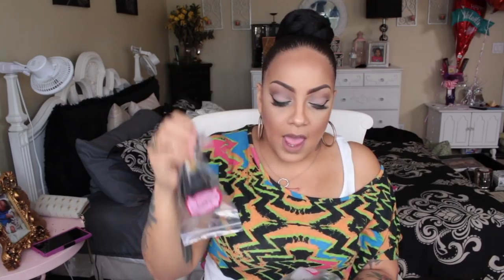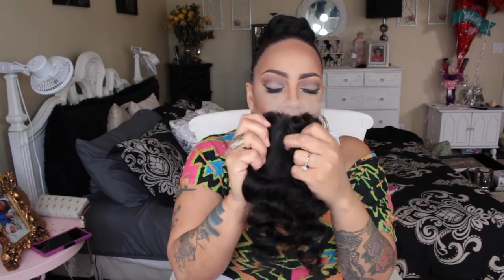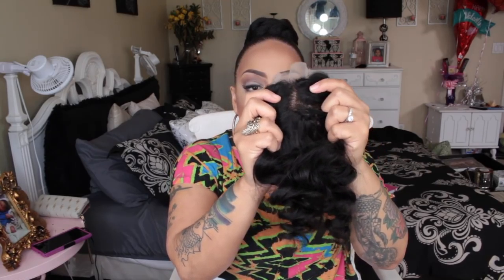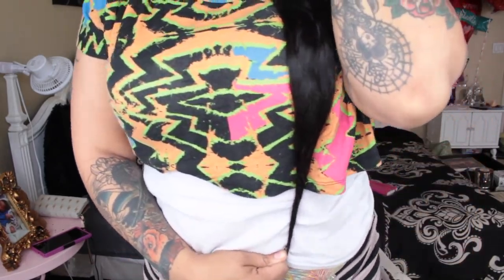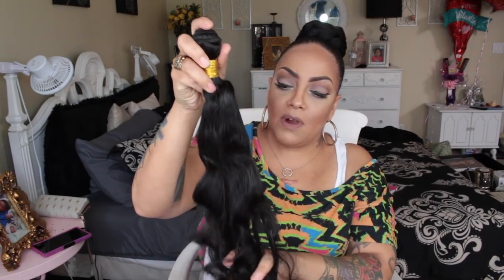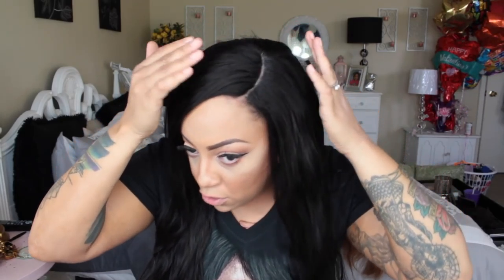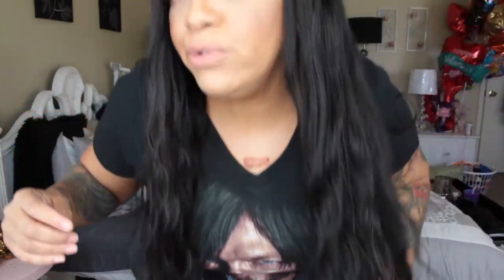WTF THIS HAIR SHED LIKE A MANGY DOG! Aliexpress Hair- Ali Pure Virgin